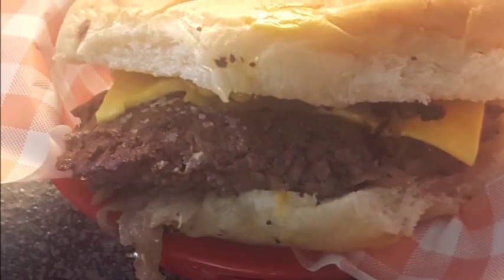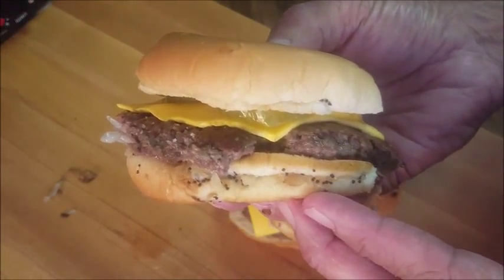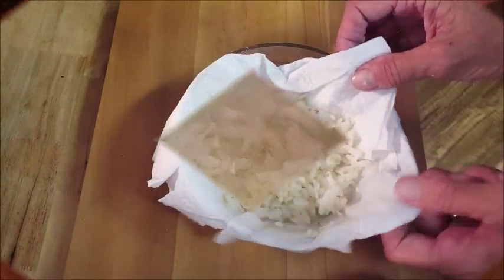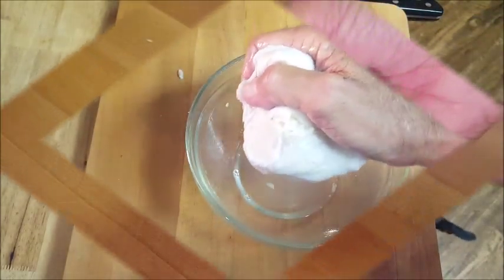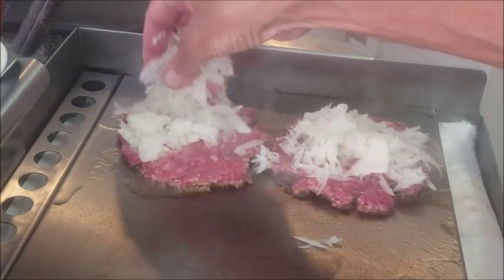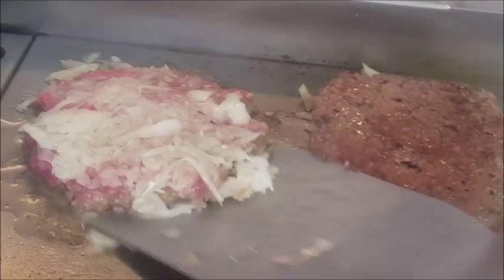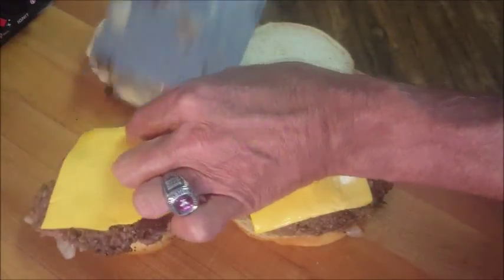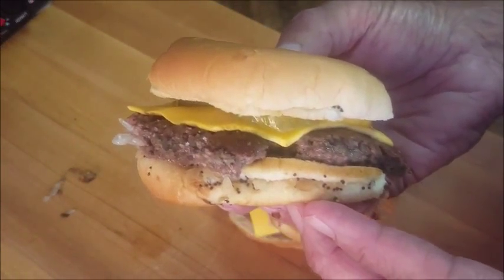THE OKLAHOMA ONION BURGER (DEPRESSION BURGER)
Born in El Reno, Oklahoma back during the depression, dubbed as  “The Depression Burger” ,  this simple burger  is easy to make and so very juicy and oniony.   Using ground chuck beef we are going smash this burger extremely thin then press in plenty of very thinly sliced sweet onion into the beef patties. Serve it up on a warmed onion burger bun with only yellow mustard and sliced pickles.  So if you’re ever traveling down Route 66 through El Reno, Oklahoma, stop in at Sid’s Diner and give one a try.  Or just make it in your own kitchen.

Shopping list:
1 Lb. Ground chuck 80/20
1 large grated sweet onion
1 Tbls Canola or vegetable oil
Kosher salt
Ground black pepper
Onion burger buns
Yellow mustard (optional)
Hamburger slice dill pickles (optional)
American cheese slices (optional)

Instructions:
Prepare the onions.  Using a mandolin or grater, slice them as thin as possible.  Place them into paper towels or a clean dish towel and squeeze out all of the moisture. They must be very dry.
Make the burger patties by rolling them up into ¼ Lb. balls then place them onto your flat top or skillet over medium high heat.
Using a heavy spatula or burger press smash the burgers as thin as possible.
Season with only Kosher salt and pepper (Note: if using table salt, use ½ of what you would with Kosher salt)
Place the onions onto the flattened burger and using a spatula or burger press, press them into the beef.
When one side of the burger is done, flip and cook the other side.  Add cheese slice if using and allow to melt.
Place buns on the flat top or skillet to warm.
Place the burger and onions on one of the buns.
Spread the mustard on the other bun and top with pickle slices.

An American Story, author John T. Edge describes the history of El Reno’s fried onion hamburger.  Edge tells of Ross Davis who owned and operated the Hamburger Inn on Route 66 in Downtown El Reno.  Davis began making fried onion hamburgers in the twenties during the depression.  Since onions were cheap and meat was expensive, Davis would add a half shredded onion atop a five cent meat patty and smash the burger with the back of his spatula.  It made the burger look bigger, while adding a tremendous amount of flavor.
John T. Edge explains how a local businessman and his idea became what is El Reno’s local delicacy, “Like other iconic American dishes, the taste for burgers laced with onions was wrought during days of privation.  Eventually, acquired taste spurred localized tradition.”

Expert Grill Griddle Topper, 18” X 14” Stainless Steel: